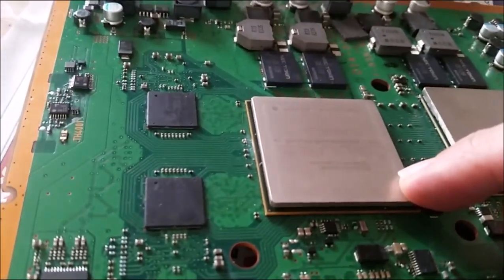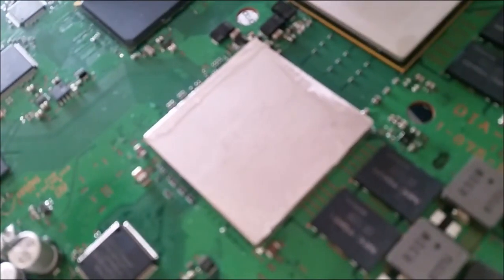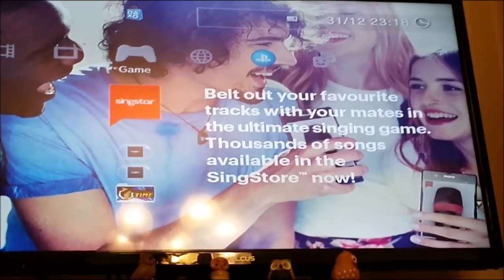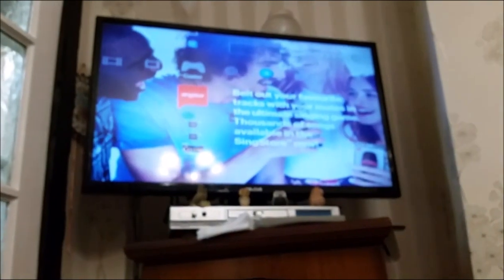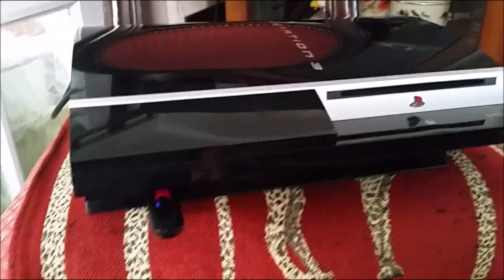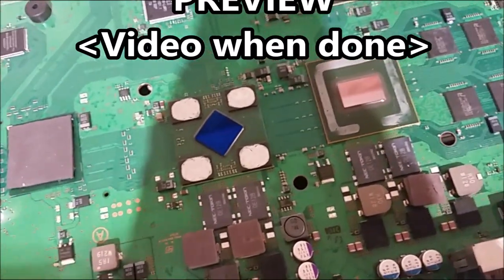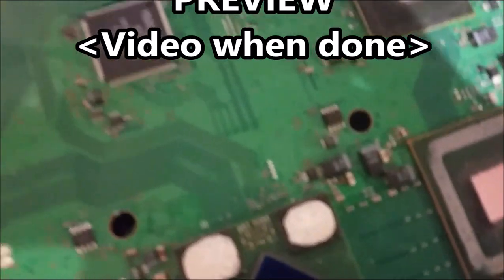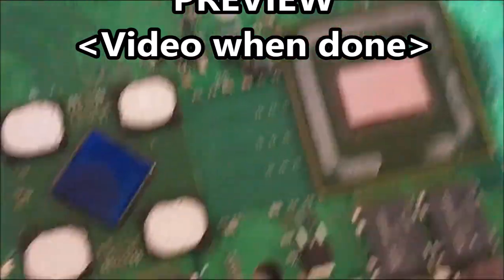Fixing a Playstation 3 YLOD for good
Long-time no see... Hi everyone, sorry I have been super busy over the last month or so and not had time to post anything. But I have been doing some fixing and gaming stuff.

In this one, we are taking a look at the PS3 Again, and having a go at removing the heatsink while not damaging the chip CPU, This operation is on a YLOD 80GB Playstation 3 to fix it... FOR GOOD.

The way to fix them is to not only reflow the chips but to apply new thermal paste under and above the heat sinks!

Now, this sounds simple but the heat sink on the CPU is SUPER hard to remove without damaging the chip!

If it comes off we can clean the PS3, Re-Flow, and re-paste the chips.

Wish me luck and I'll wish you the same as doing this takes time and it's really easy to cut into the CPU chip and/or knock-off components from around them. The GPU kind of pops off with a little force but protect the motherboard from scratching.

Lots of luck but I'm not to blame if something goes wrong.

Free stuff is good and I like free stuff too...
You can't join my Patron or pay me in any other way I don't need help feeding my cat, fixing leaks, buying stuff for my Chanel or making a museum, also I play games because I like doing that, not to make money... LOL